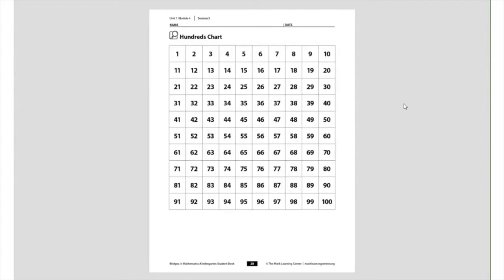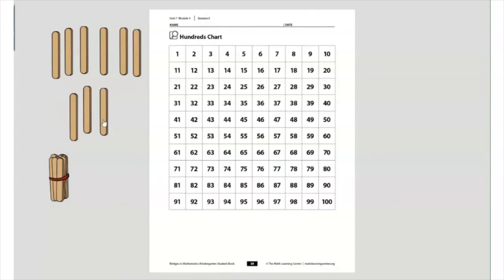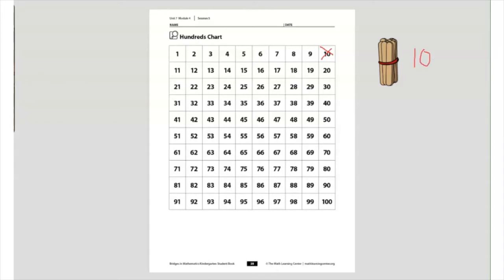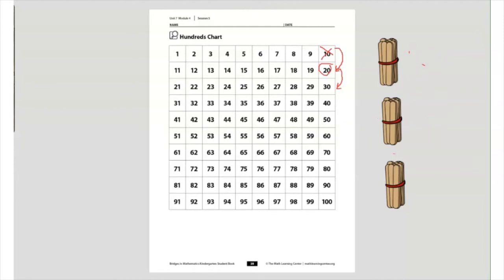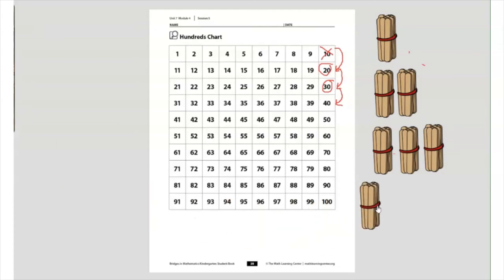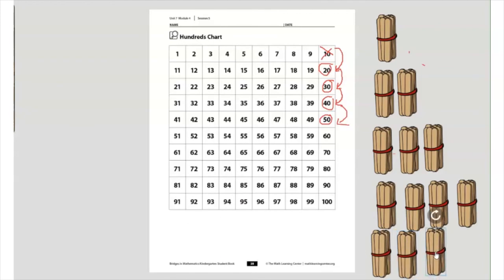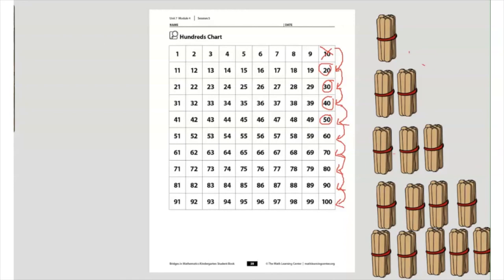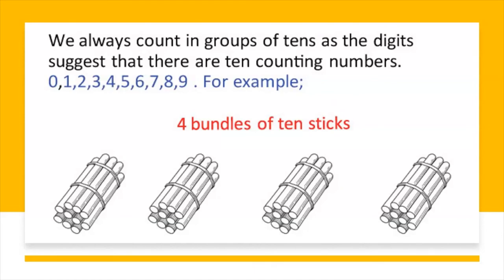BCPS Teacher Lessons - Kindergarten Bridges Math Ep 6 5-27-20